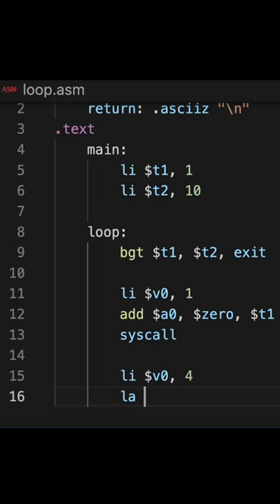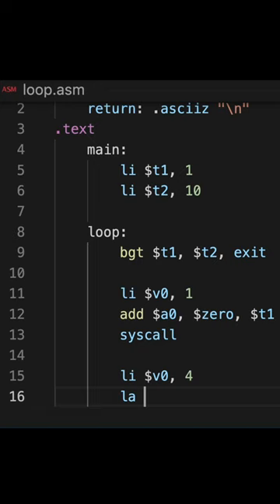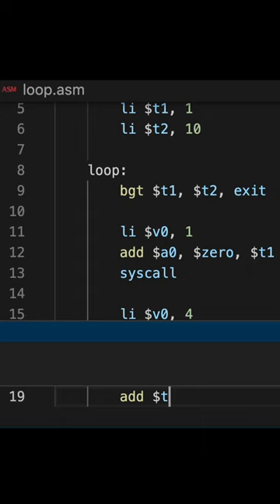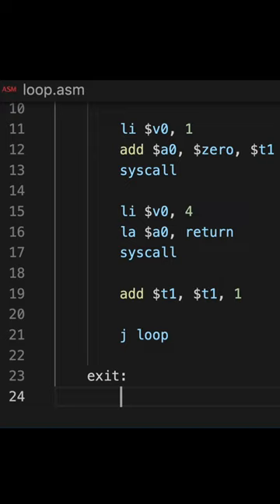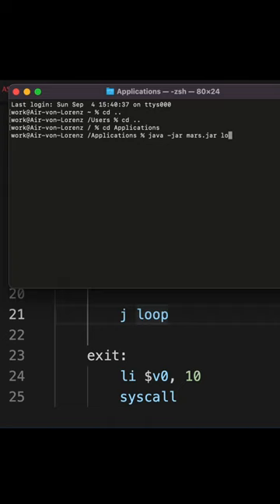Why Developers Should Learn Assembly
I think that every developer should learn at least the basics of assembly, so that they can learn to write better and more efficient code.
I'm writing a for loop that prints out each number from 1 to 10 in Mips Assembly in this video.